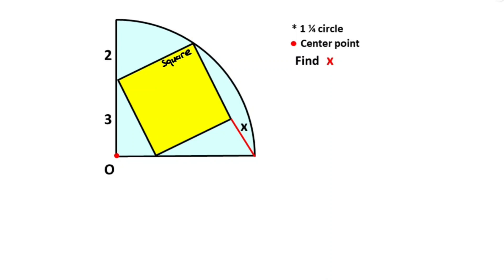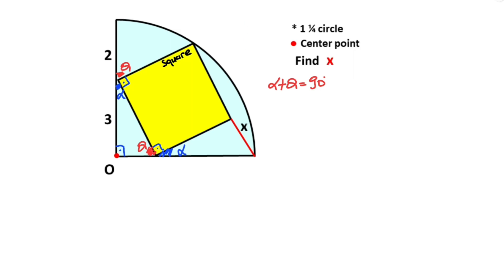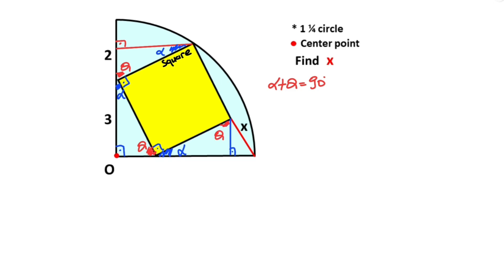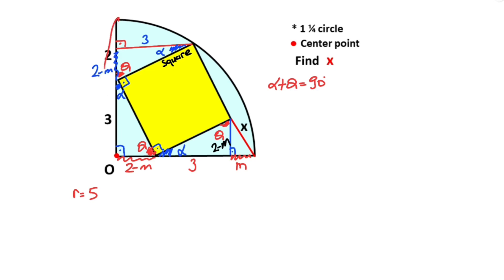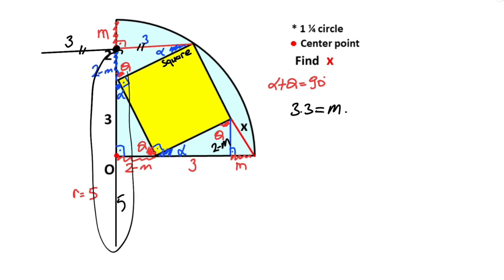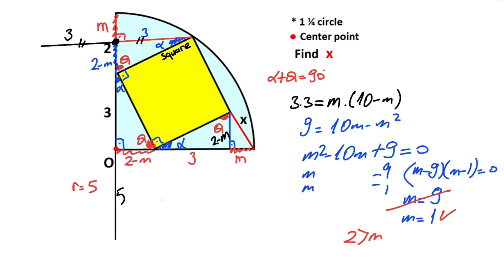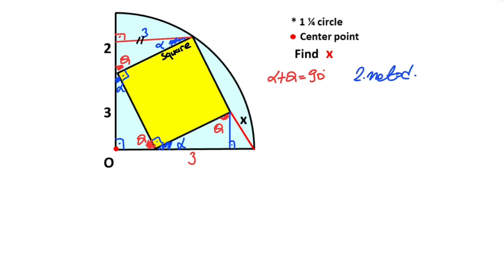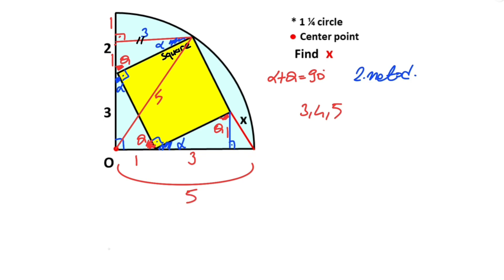Find the Missing Length in the Quarter Circle | 2 Methods | Geometry | Math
In this video we will calculate the missing length using 2 different ways. Watch and improve your geometry skill.